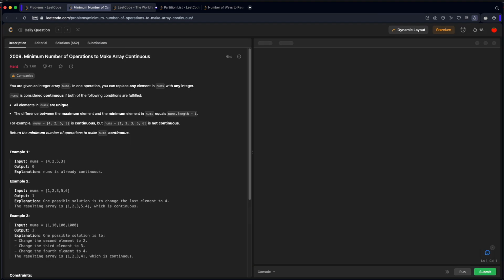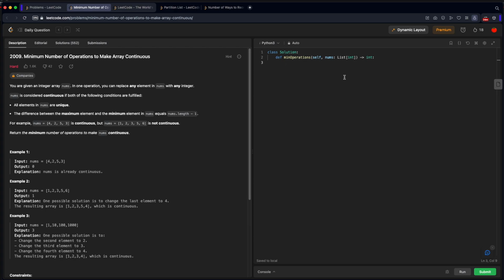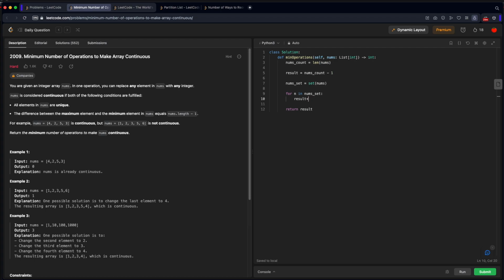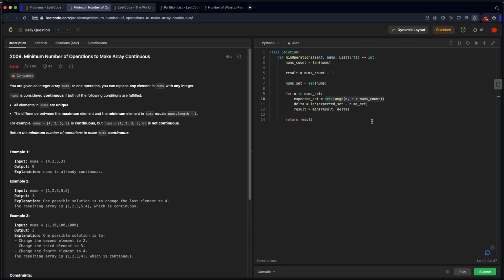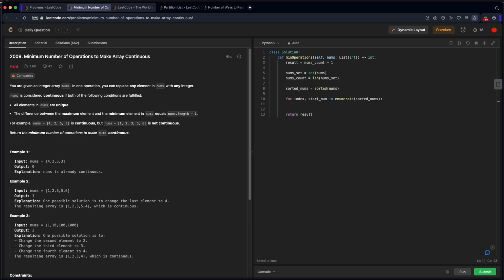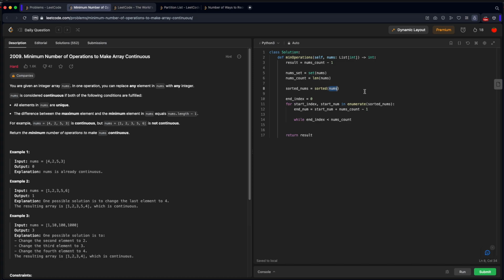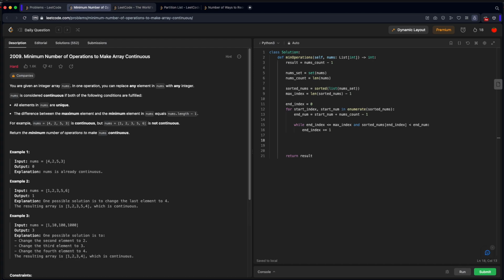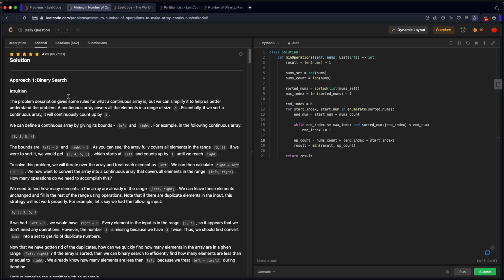Pomodoro Joe - LeetCode 2009 - hard -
LeetCode - 2009. Minimum Number of Operations to Make Array Continuous